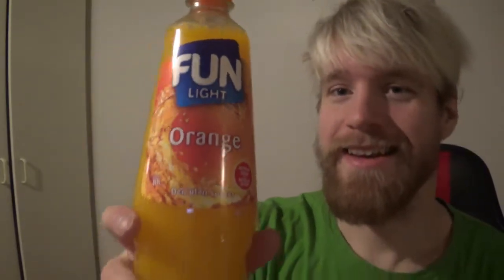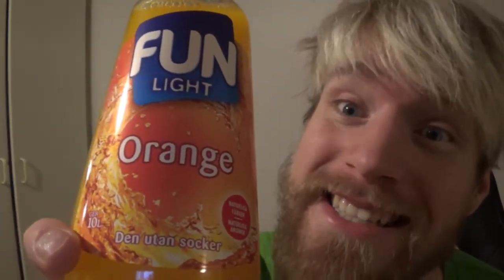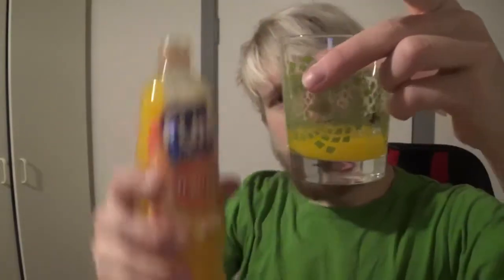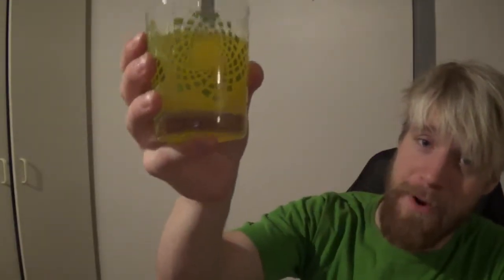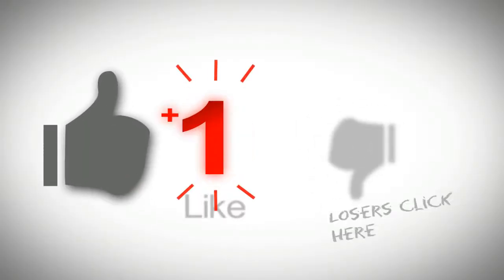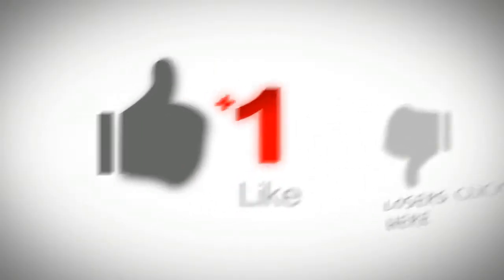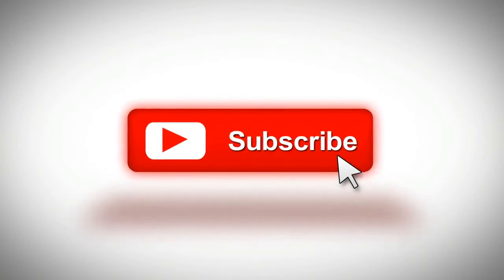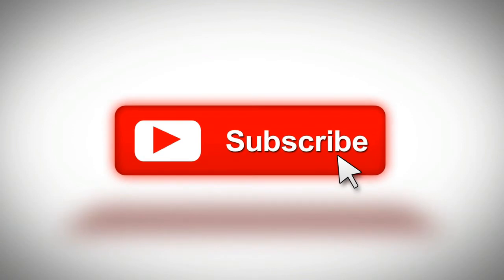Kristofer Tasting FUN LIGHT Orange Den utan socker GER 10L NATURLIGA FARGER NATURLIGA AROMER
Drink Number 430